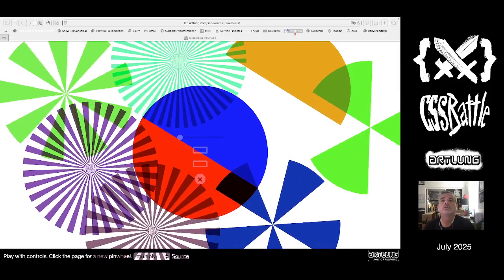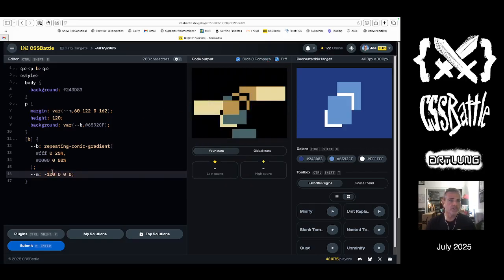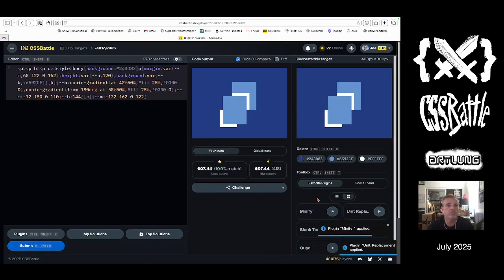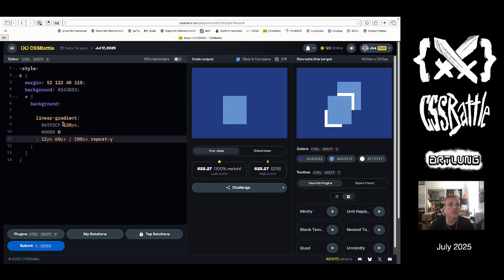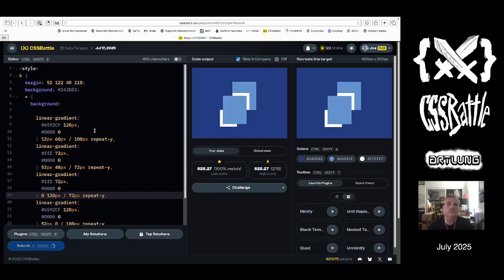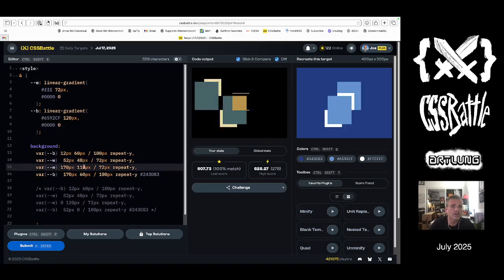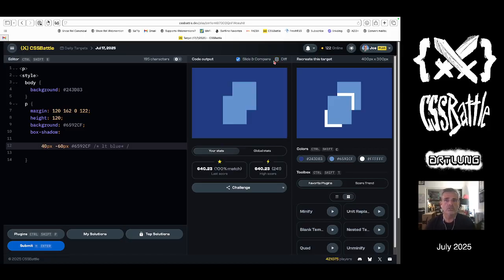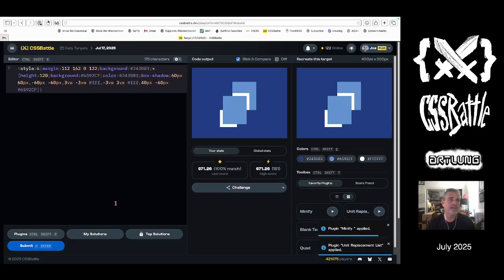CSSBattle for JULY 17 (2025)